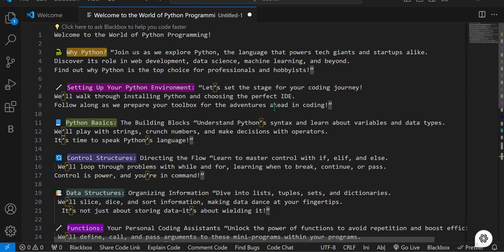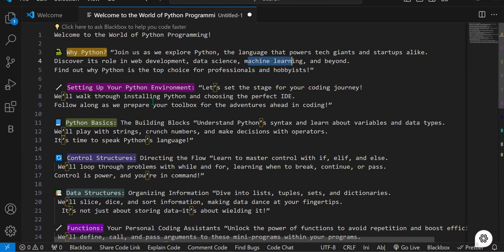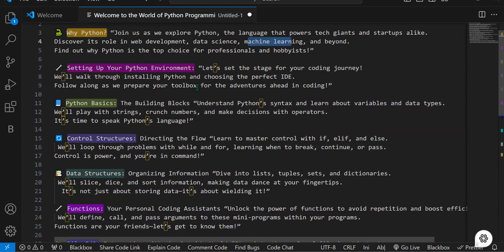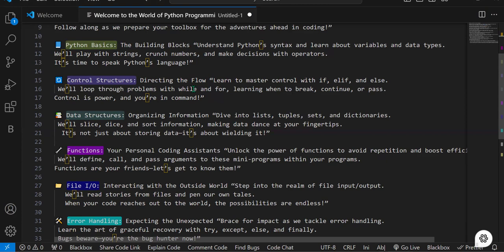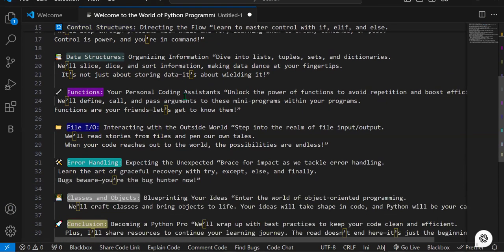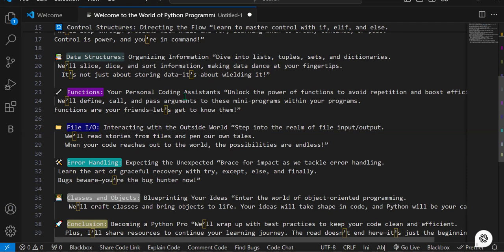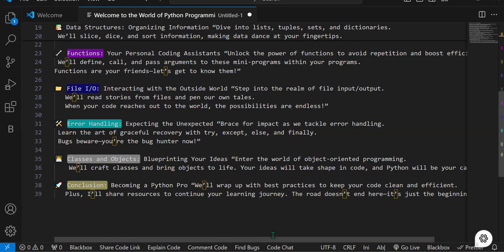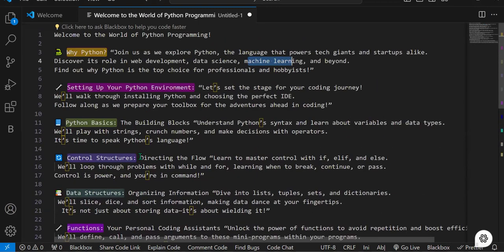Python Programming Unveiled: Your First Step to Coding Mastery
Embark on an enlightening journey into the world of Python programming with our beginner-friendly guide. This video is your first step towards mastering a language that’s shaping the future. We’ll cover everything from Python’s syntax to its powerful libraries, setting you on the path to becoming a proficient coder. Whether you’re looking to enhance your career or just curious about coding, this class has got you covered. So, grab a cup of coffee, fire up your computer, and let’s start coding!